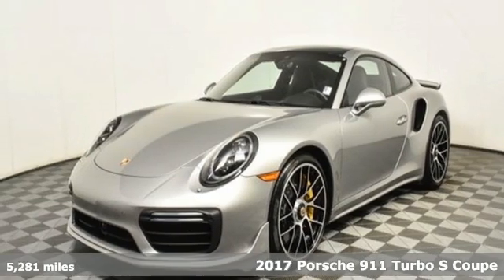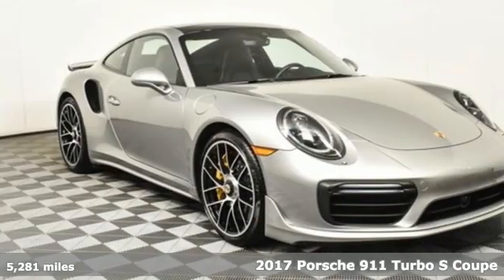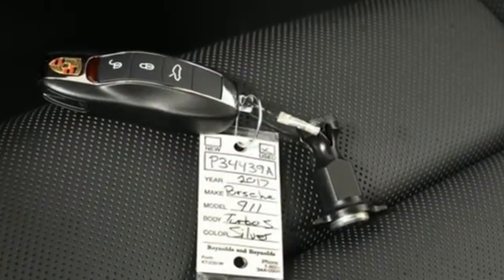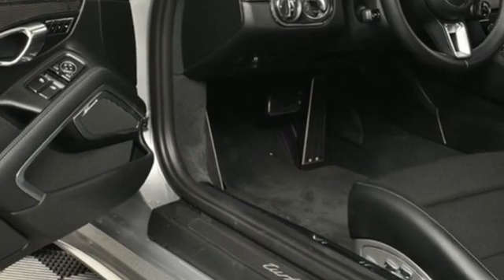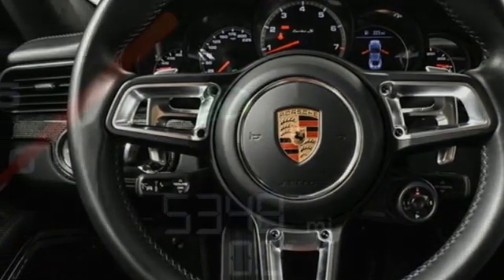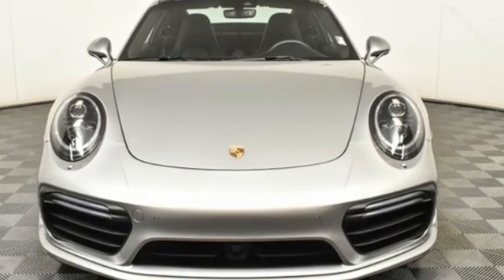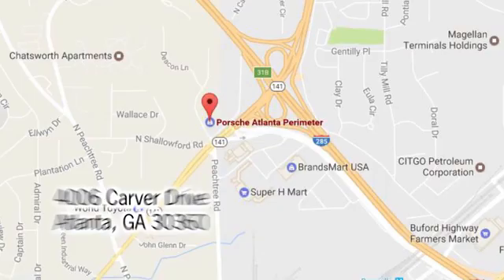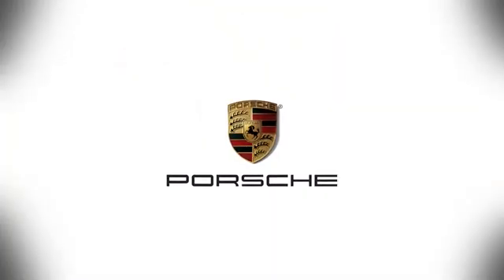Used 2017 Porsche 911 Atlanta, GA P34439A - SOLD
Year: 2017
Make: Porsche
Model: 911
Trim: Turbo S
Engine: 3.8L 6-Cylinder
Transmission: 7-Speed Porsche Doppelkupplung (PDK)
Color: Silver
Interior: Black
Mileage: 5281
Stock #: P34439A
VIN: WP0AD2A91HS166643
Aerokit TurbobrFront Axle Lift SystembrBurmester High-End Surround Sound SystembrElectric Slide/Tilt Sunroof in GlassbrPorsche Entry & DrivebrSeat Heating (Front)brSeat Ventilation (Front)brLED Headlights in Black incl. Porsche Dynamic Light System Plus (PDLS+)brPower Steering PlusbrLane Change Assist (LCA)brAdaptive Cruise Control (ACC) incl. Porsche Active Safe (PAS)brLuggage Net in Passenger FootwellbrHeadlight Cleaning System Covers in Deviated Exterior ColorbrLight Design PackagebrPorsche Crest on HeadrestsbrDoor-Sill Guards in Carbon FiberbrbrPorsche Certified. Porsche Certified Warranty good for 2 years from the purchase date. Enjoy peace of mind and compelling finance offers when purchased with the Porsche Approved Certified Warranty.brbrPorsche Approved Certified Pre-Owned Details:brbr * Transferable Warrantybr * Includes Trip Interruption reimbursementbr * Warranty Deductible: $0br * 111 Point Inspectionbr * Roadside Assistancebr * Limited Warranty: 24 Month/Unlimited Mile beginning after new car warranty expires or from certified purchase datebrbrWe look forward to hearing from you. Advertised price includes $699 Dealer Service Fee.

Address:
4006 Carver Drive